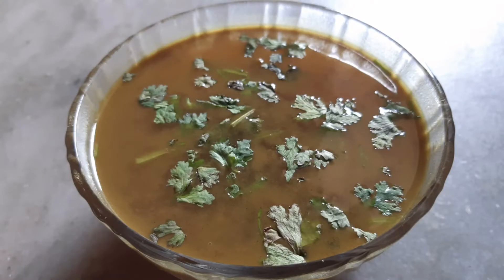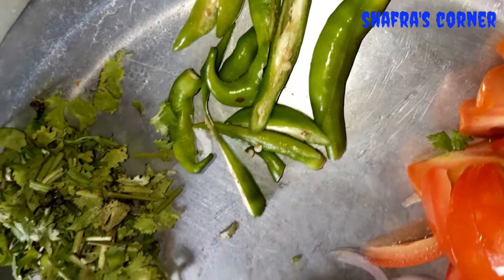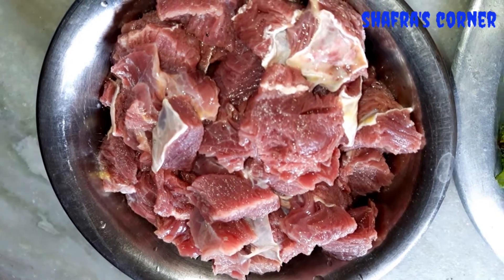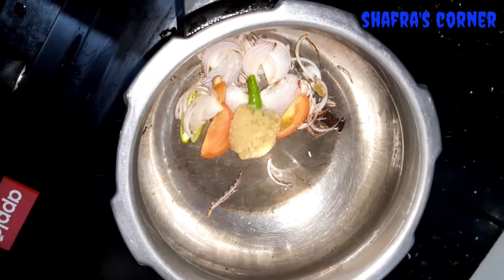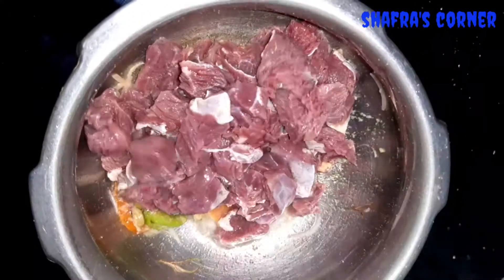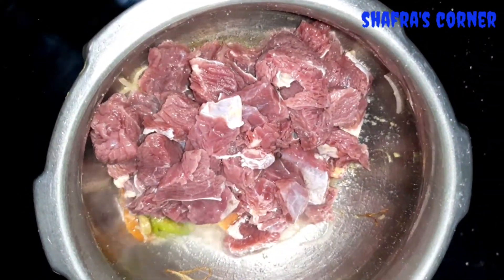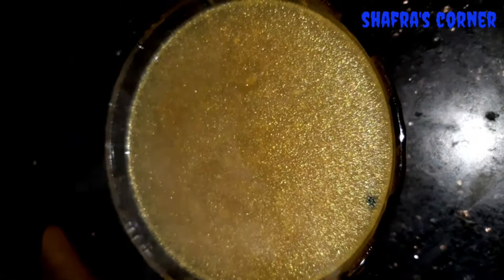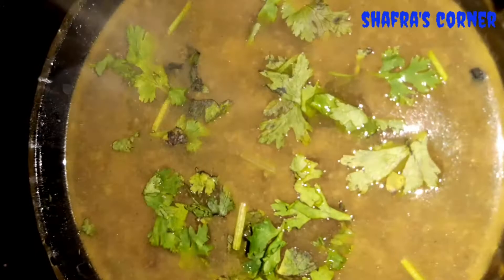beef soup / without adding masalas healthy and tasty beef soup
beef soup